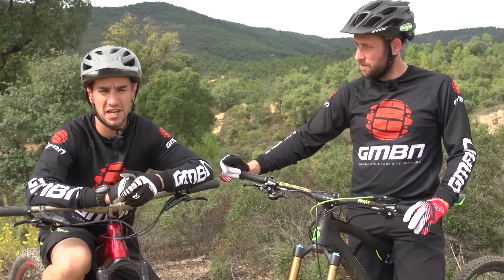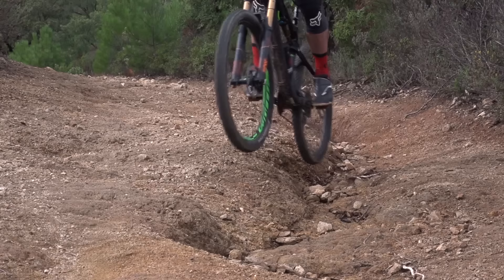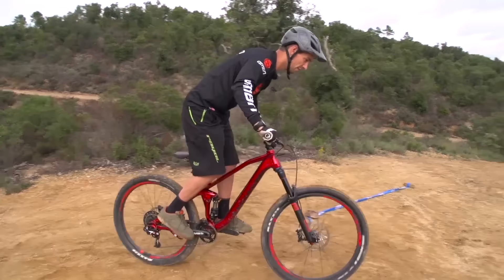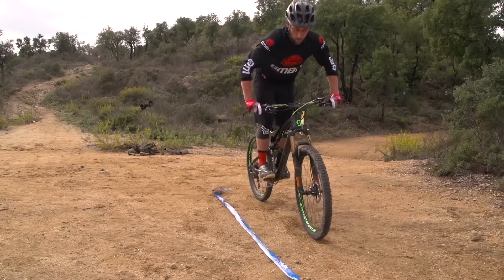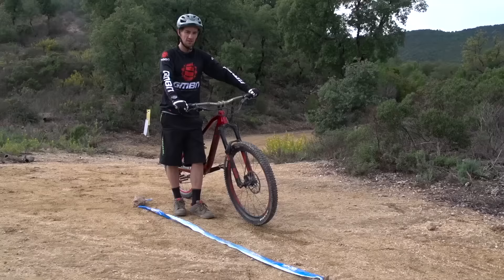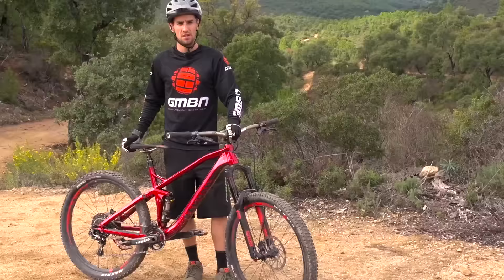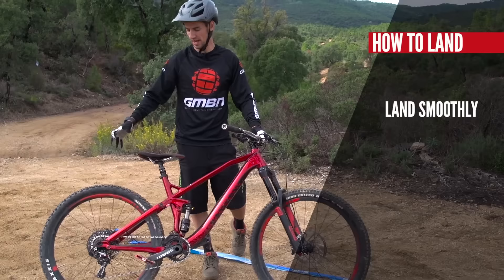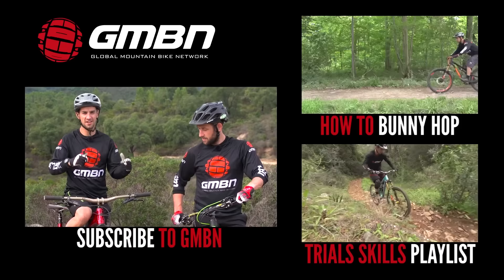How To Side Hop On A Mountain Bike | Essential MTB Trials Skills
Stuck in a rut? Learn how to side hop...

The side hop is a progression of the bunnyhop and they're both essential mountain bike skills. Learning how to side hop won't necessarily help you to ride faster but it will help you to get out of trouble when you're out on the trails – especially in ruts.